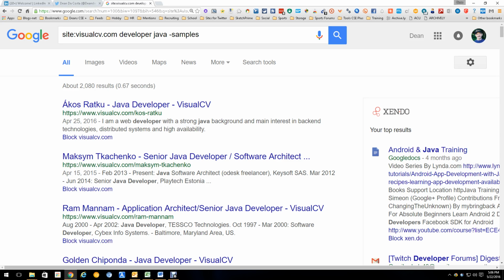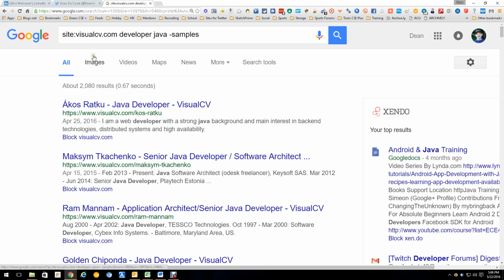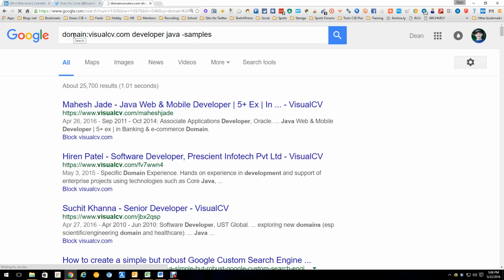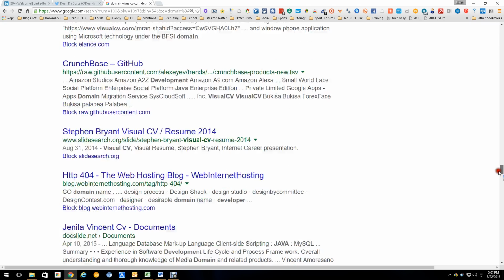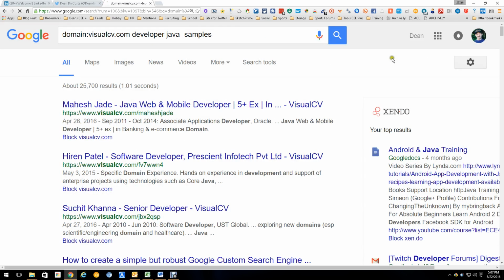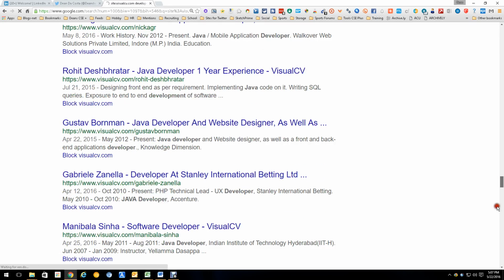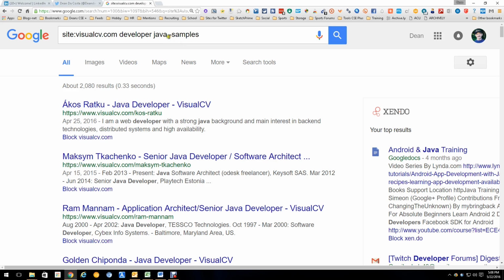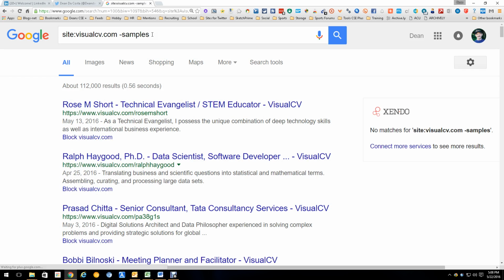Xray VisuaCV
How to xray a lesser site called VisualCV for candidates